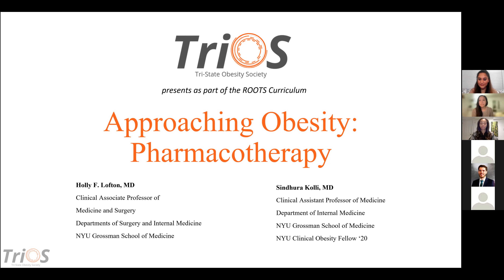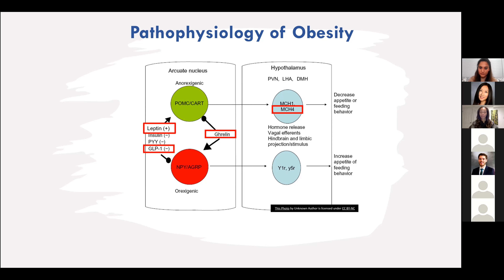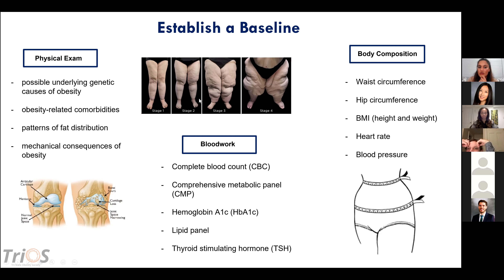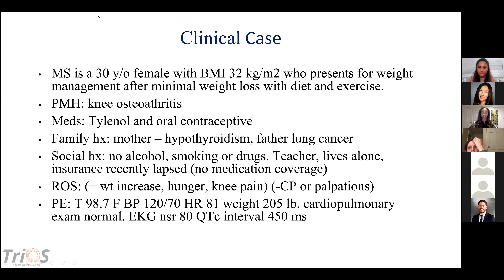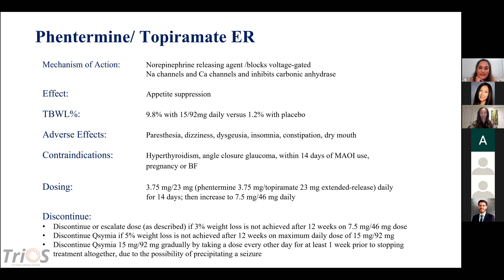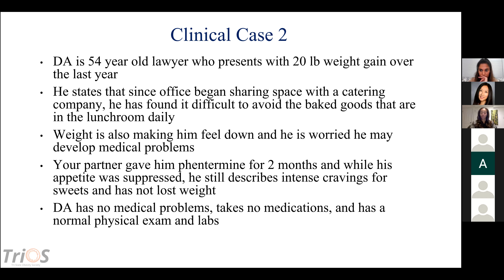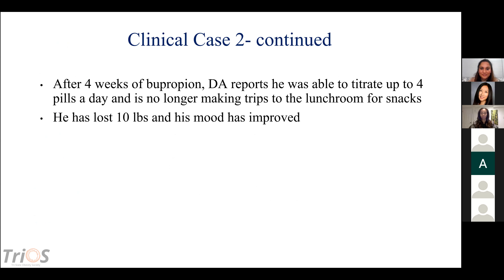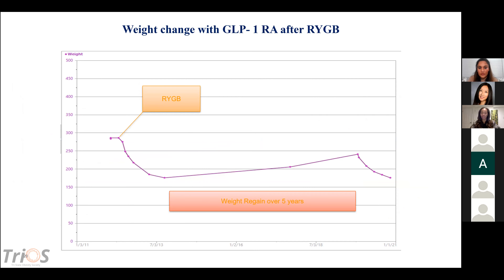ROOTs: Obesity Pharmacotherapy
A review of the FDA-approved anti-obesity medications including off-label use and strategies on individualizing regimens for patients. Led by Drs. Sindhura Kolli and Holly Lofton of NYU Langone Health.